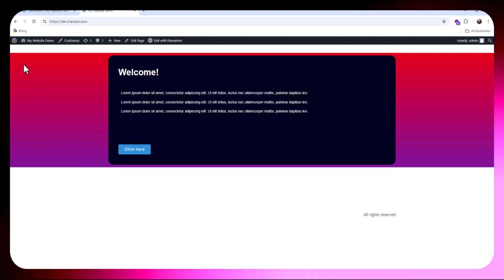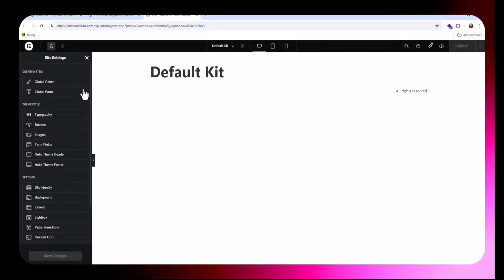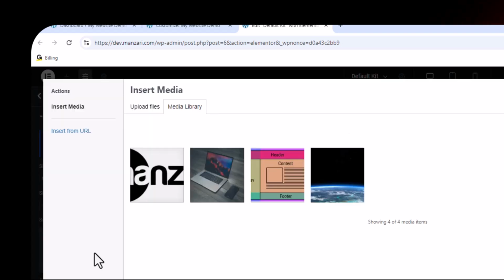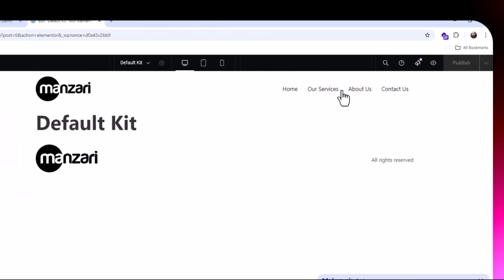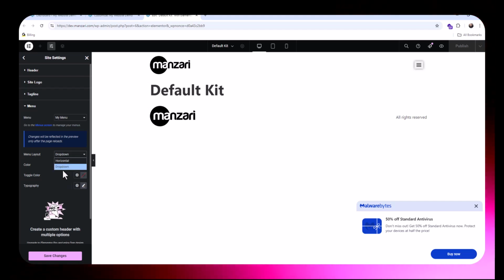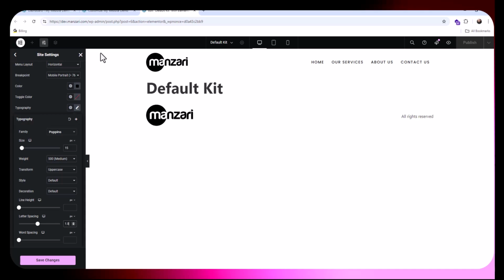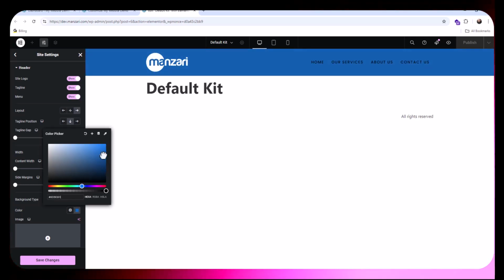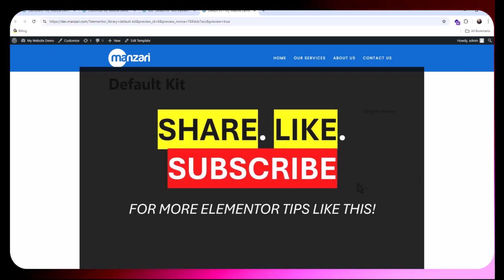How to Create a Custom Header in the Free Version of Elementor (2024 Step-by-Step Tutorial)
In this video, I'll show you how to create a custom header using the free version of Elementor in WordPress. You don’t need Elementor Pro to design a professional-looking header! Whether you're a beginner or already familiar with Elementor, this tutorial will guide you through the process step by step, covering everything from adding the necessary elements to styling and making it responsive for all devices. If you're looking to enhance your website without spending extra on premium plugins, this is the perfect video for you!